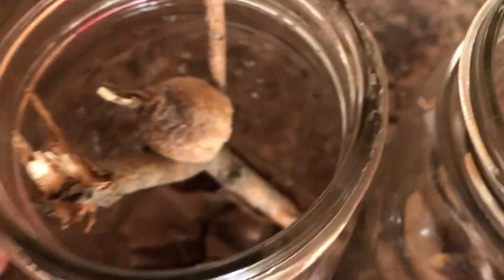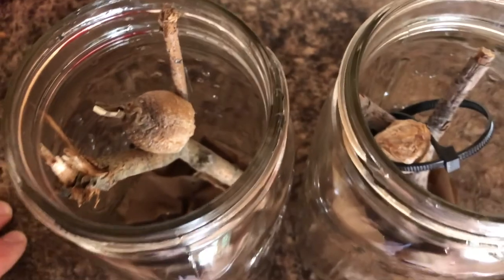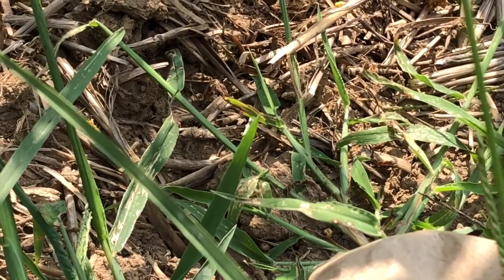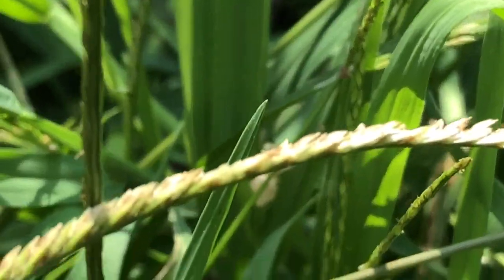Praying Mantis Hatching GDB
We had issues this summer with insects attacking our garden.   Pesticides are frowned upon here, so we are trying to invite nature’s Garden protectors to our back yard!   Took roughly four weeks for them to hatch.   Each egg sack holds roughly 50-200 Mantis in them.   One has hatched and looks to be 100 plus of the little guys.    Released them in two locations away from our chickens, and will do the same with the other egg sack when they show up (should be any day)

We kept a paper towel in the bottom of the mason jar to keep some humidity inside while we waited.    SUPER EASY to do.  Both sacks cost roughly 20 bucks off Amazon.   We should of done this in the spring, but we thought let’s try it anyway as they hatched in August.   Survival of the fittest in this batch I guess.

We will keep you updated into next year on the hopeful Mantis progress.